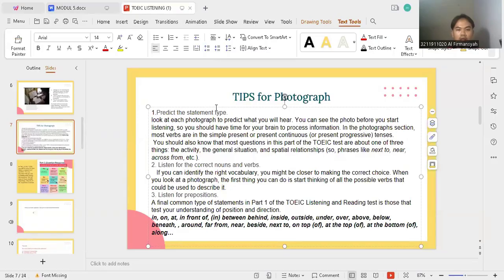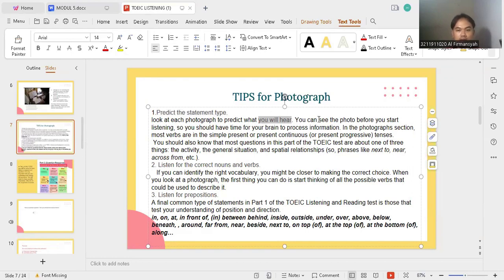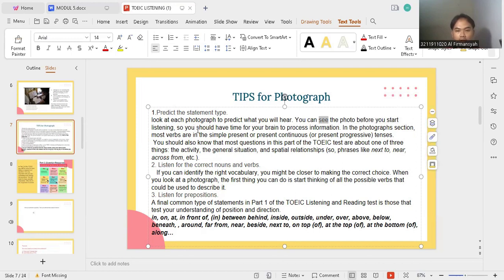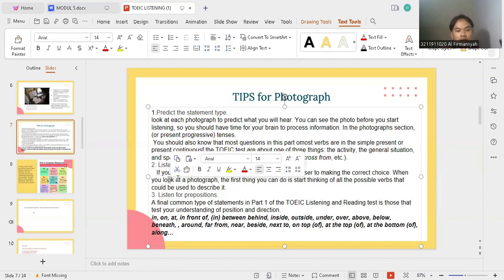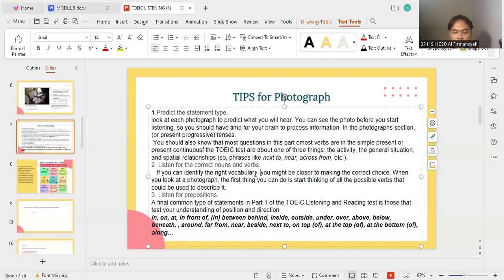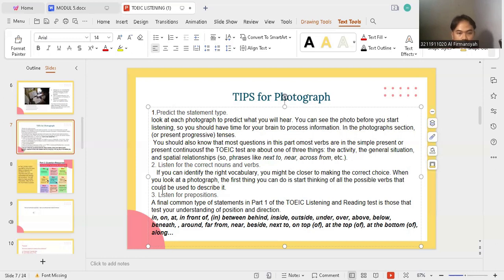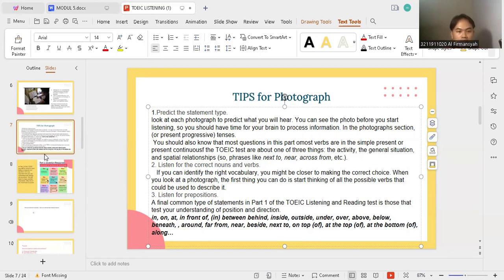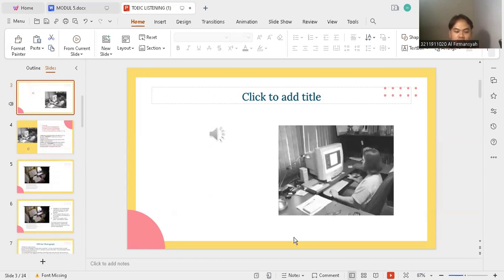UAS_Persiapan test kemampuan bahasa inggris _POLIBATAM_Al Firmansyah 4212331013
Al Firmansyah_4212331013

RPL MEKA